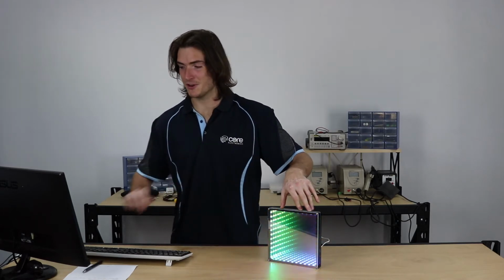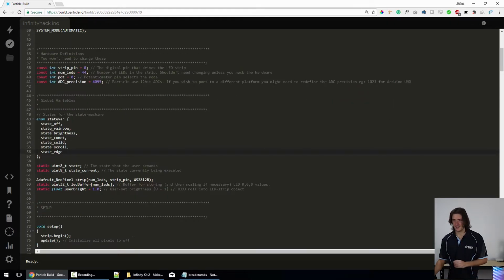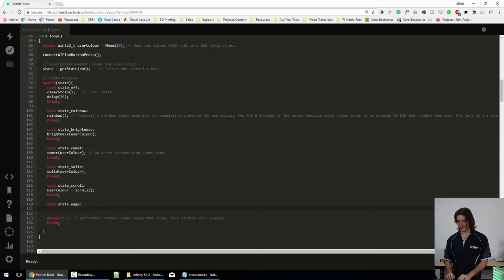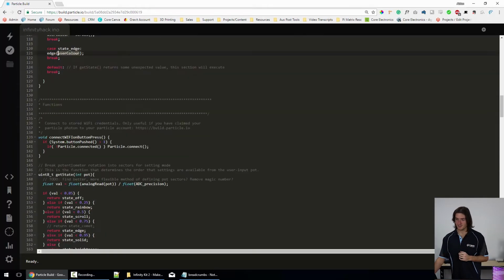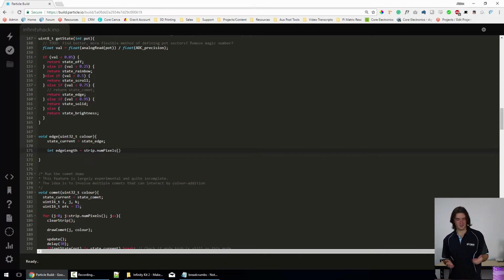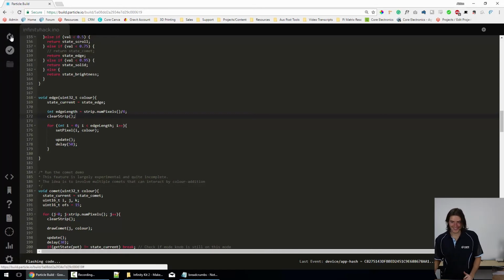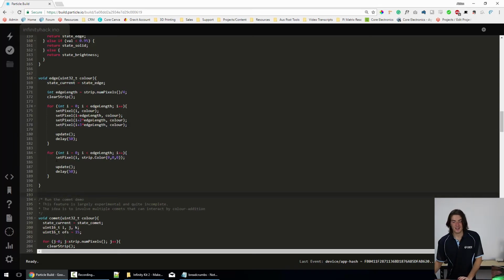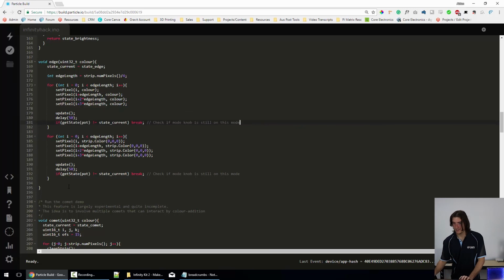Infinity Mirror Kit - Make Your Own Modes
If you're thinking of doing more than just tuning some parameters, this tutorial is for you. We'll dive into the default firmware, and write our own mode from scratch.